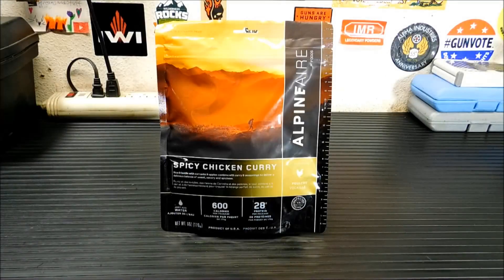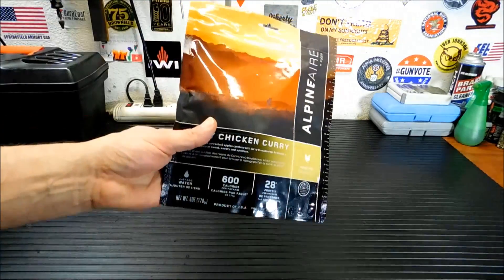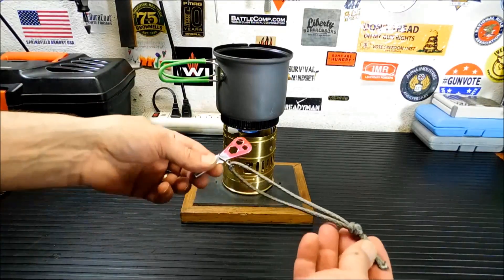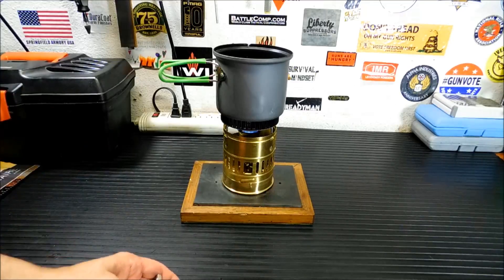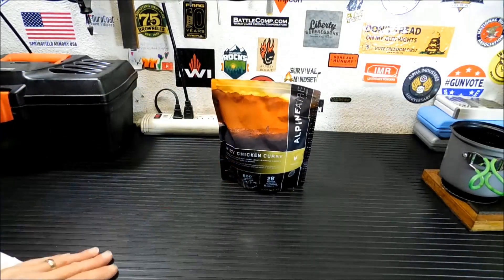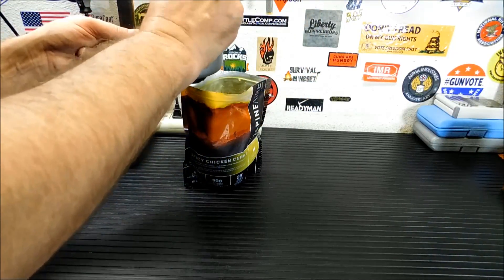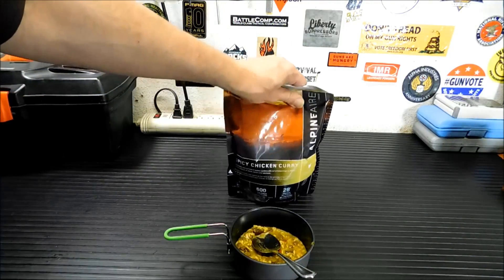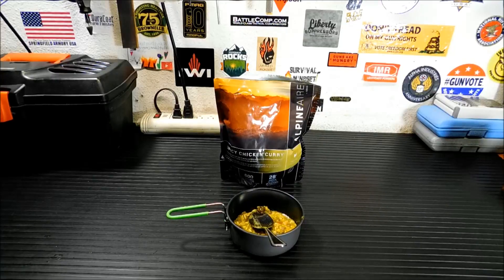AlpineAire Spicy Chicken Curry Freeze Dried Review!